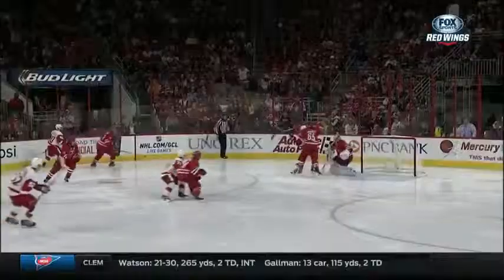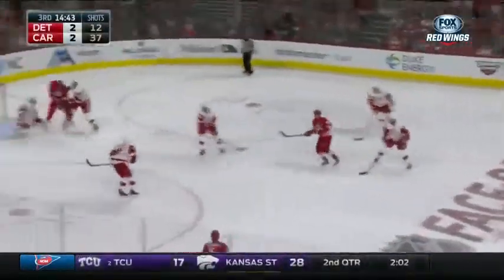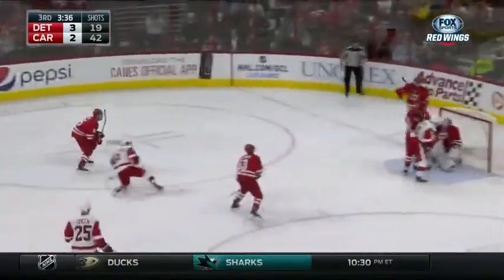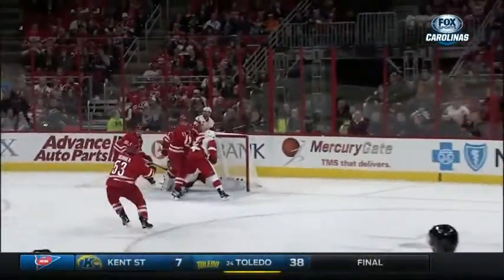2015-'16_gm_02 Det@Car 10 10 15